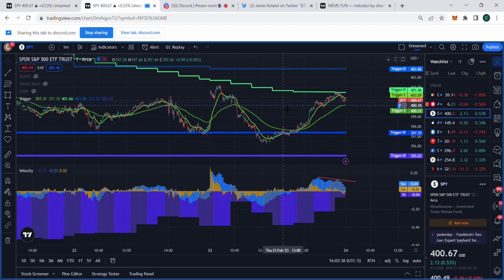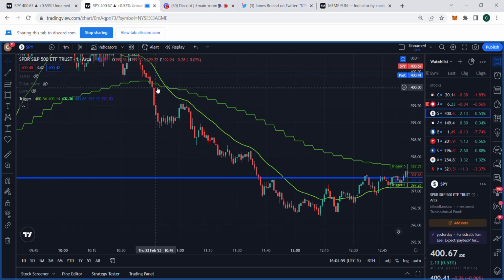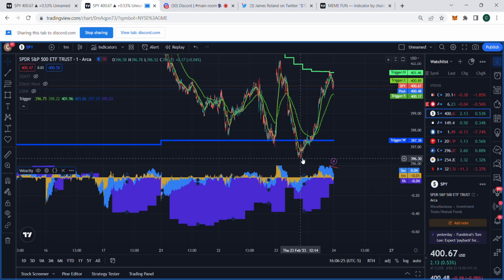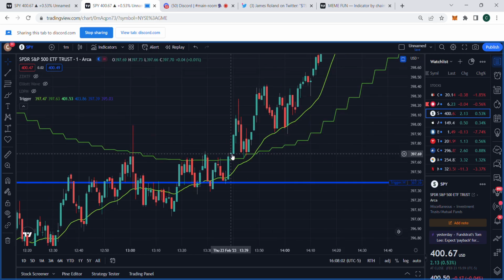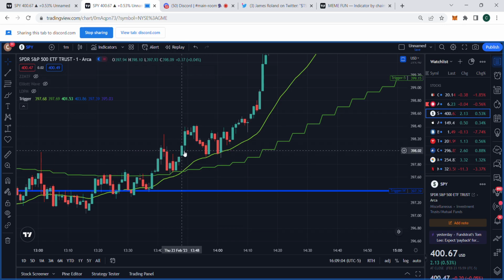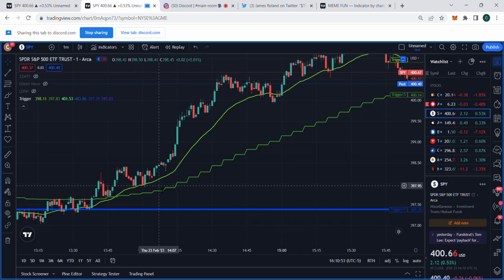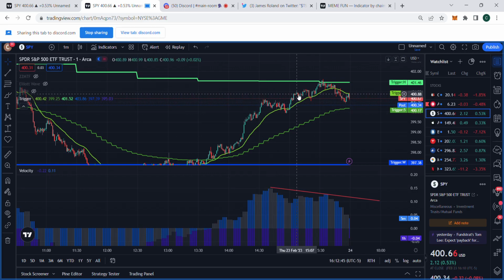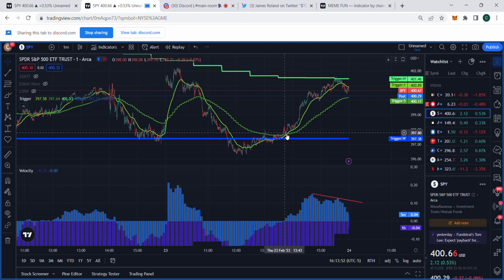Spy calls using the Trigger Signal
This video is a recap of a trade we took using the Trigger Signal.